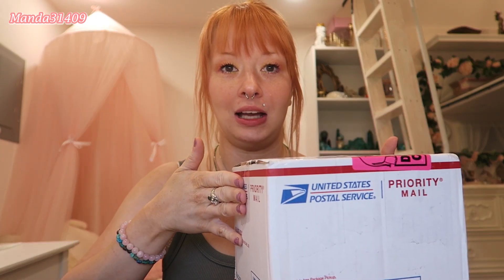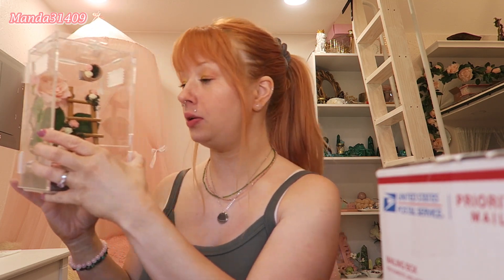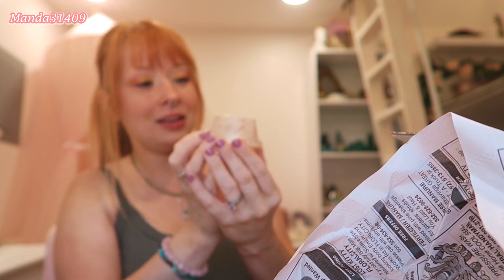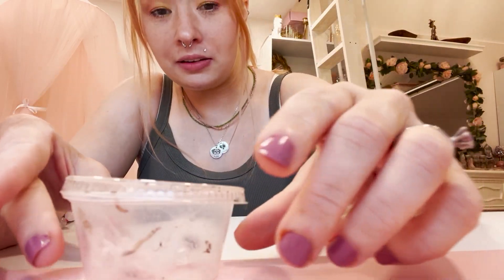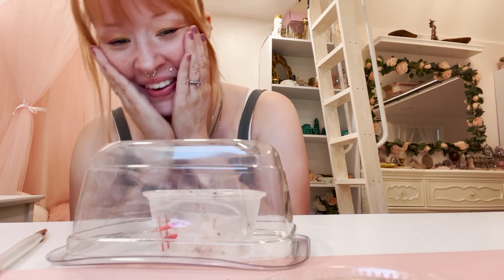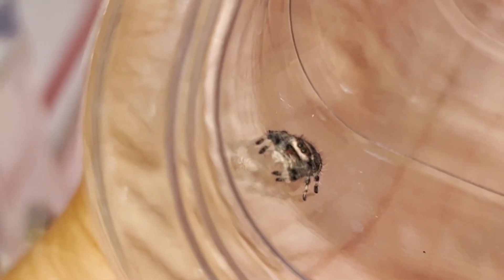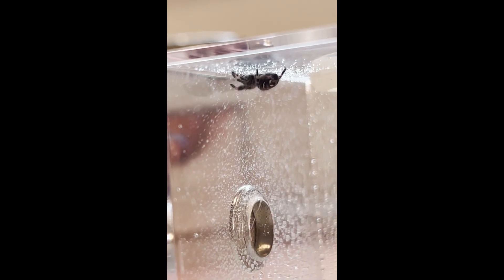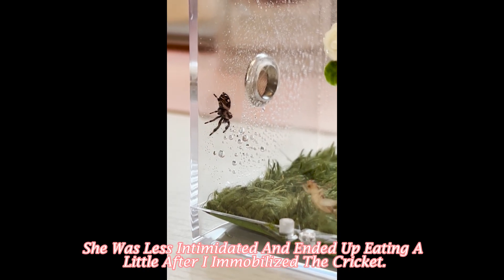My First Pet Jumping Spider!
♥MY SPIDER TIK TOK♥

♥FILMING/VIDEO INFO♥
-My Filming Equipment: